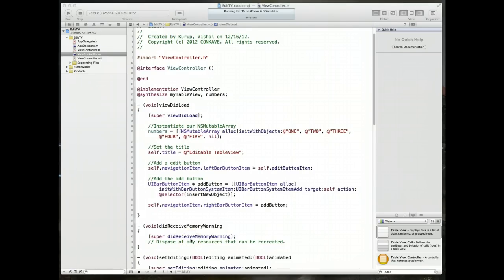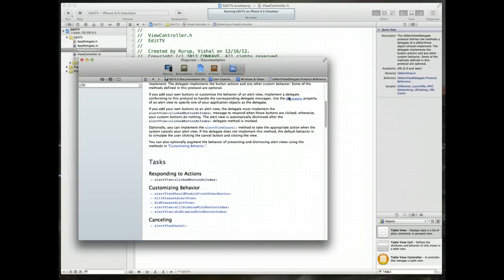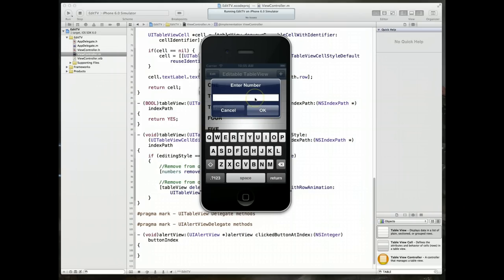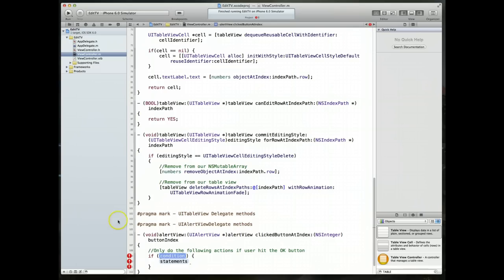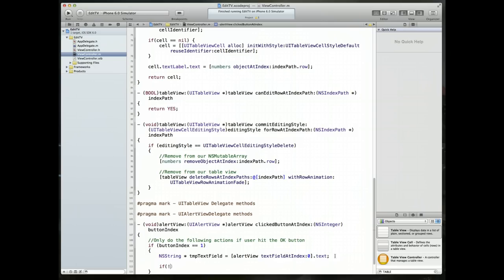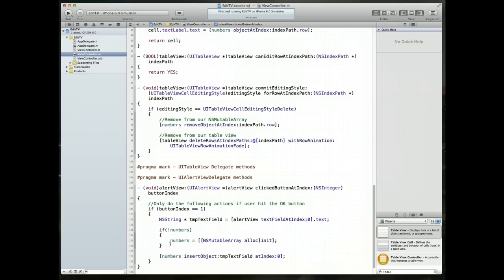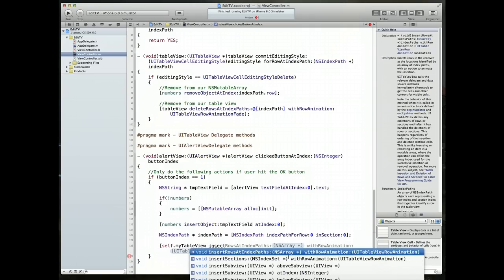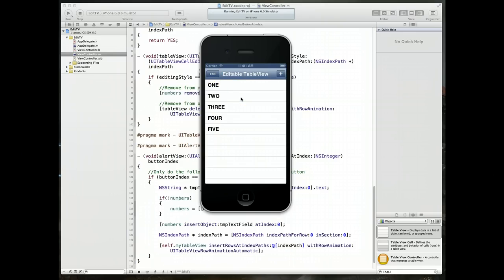iOS Tutorial - Creating an editable Table View (UITableView) - PART 3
In this tutorial, we look at the process for creating a UITableView whose contents can be edited - We implement Add and Delete functionality for our tableview.  This is part 3 of a three part series